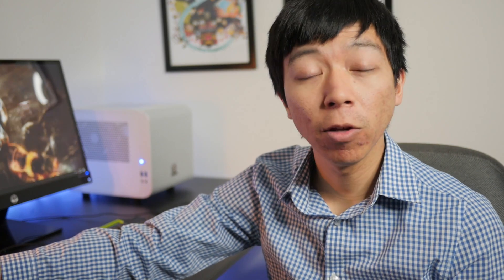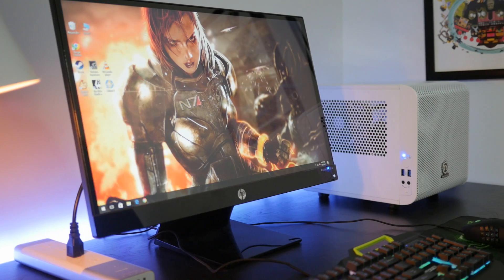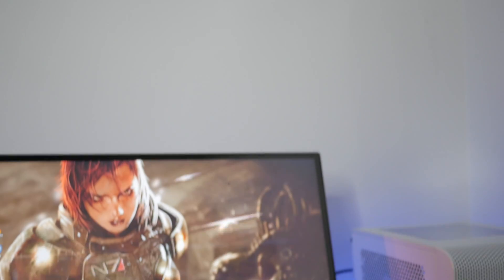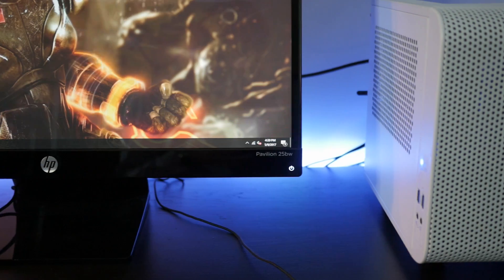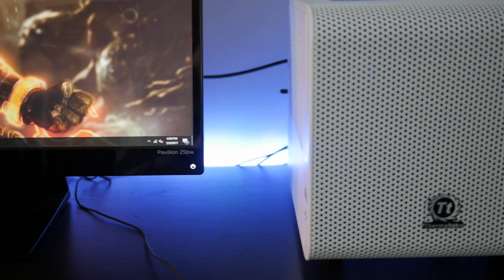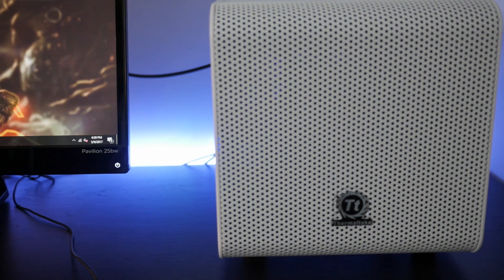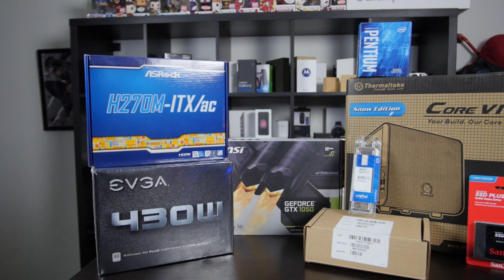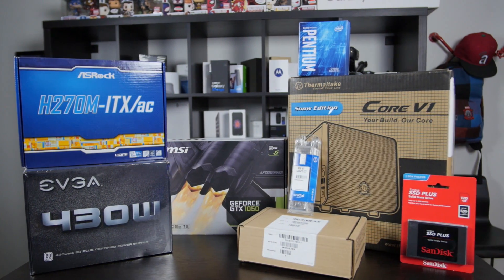Watch This Before You Build Your First PC!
Alex reflects on his experience building his first PC!  We went through all the excitement, nervousness, and mistakes that newbies can make so you don't have to!

This was a $500 PC build project we wanted to try.  Here is the parts list.

Intel - Pentium G4560 3.5GHz Dual-Core Processor
ASRock - H270M-ITX/ac Mini ITX LGA1151 Motherboard
Crucial - 8GB (2 x 4GB) DDR4-2133 Memory
SanDisk - SSD PLUS 120GB 2.5" Solid State Drive
Western Digital - Caviar Blue 1TB 3.5" 7200RPM Internal Hard Drive
MSI - GeForce GTX 1050 2GB Video Card
Thermaltake - Core V1 Snow Edition Mini ITX Tower Case
EVGA - 430W 80+ Certified ATX Power Supply